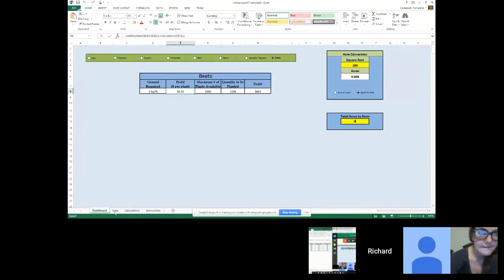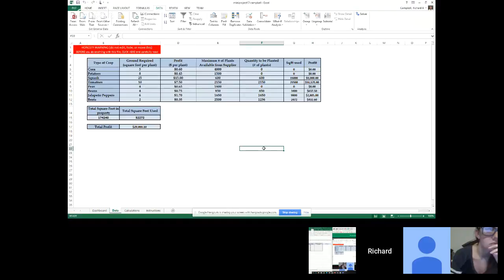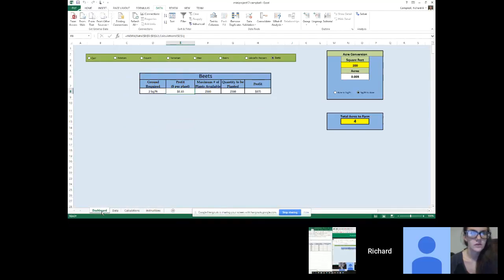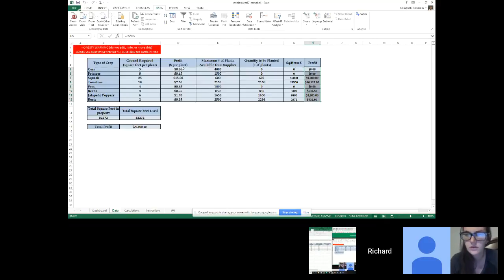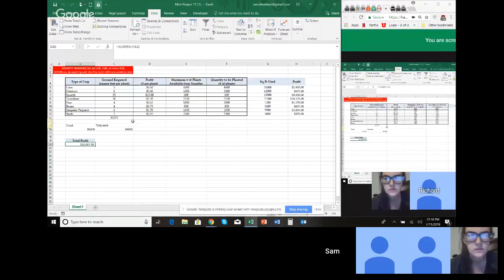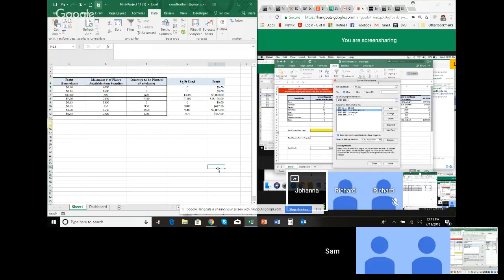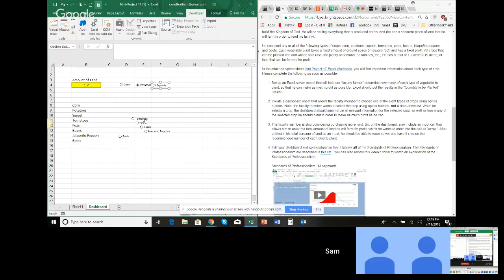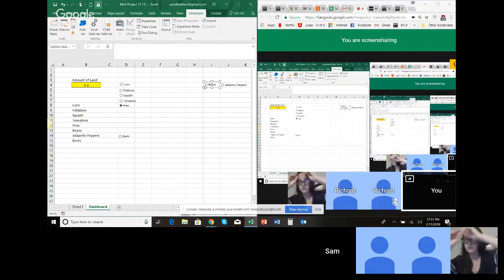Mini Project 17